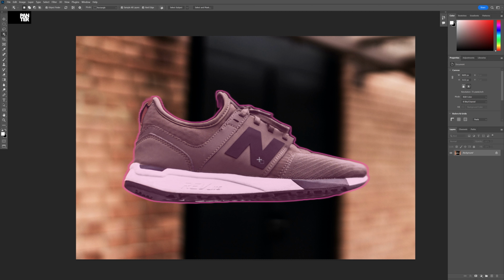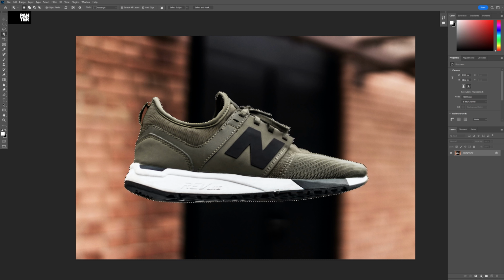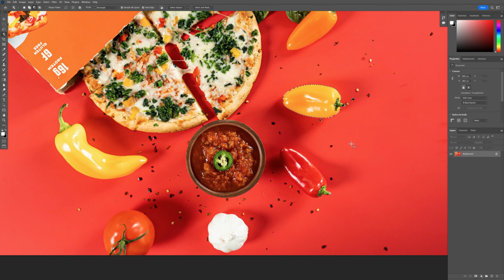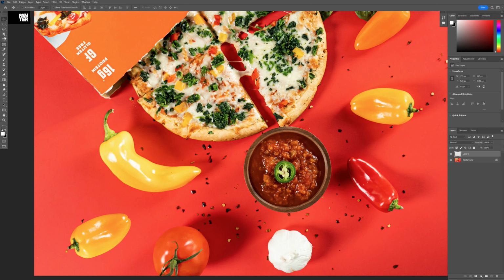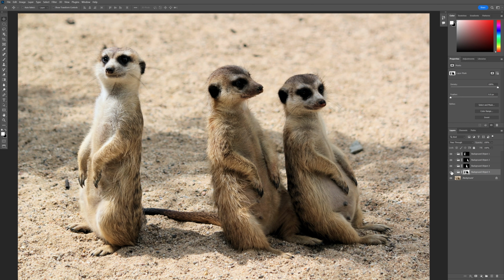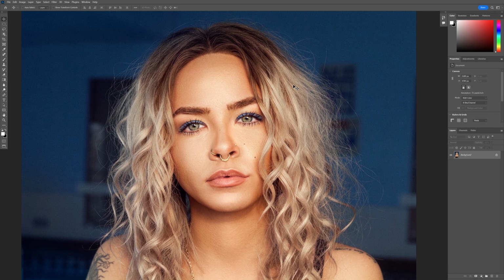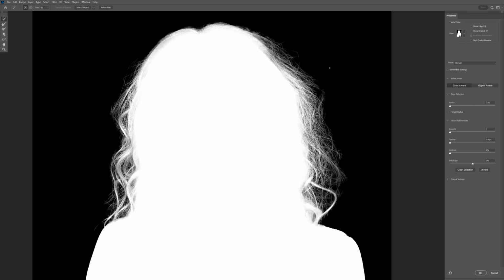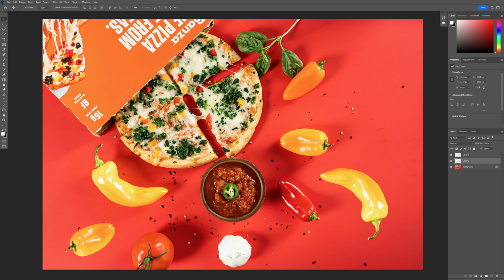Adobe Photoshop 2023 UPDATE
In this video I gonna share with you the latest updates from Photoshop 2023. Adobe released updates for Windows and some different ones for Mac users as well.

0:00 Intro
0:10 Object Selection updates
0:37 Object Selection settings
2:13 Mask all objects
2:54 Refine hair updates
3:50 New Gaussian blur
4:08 Outro